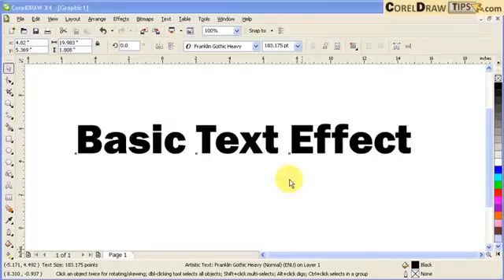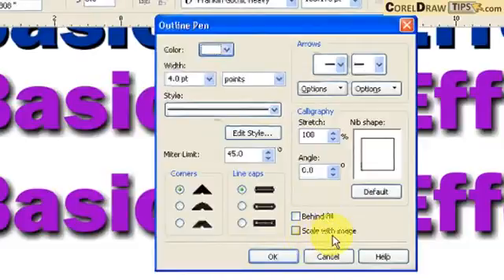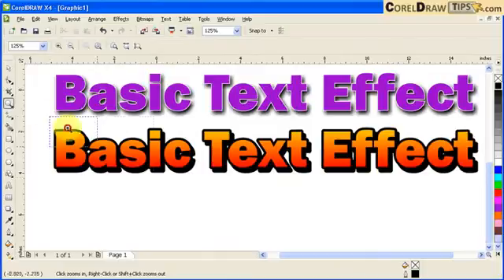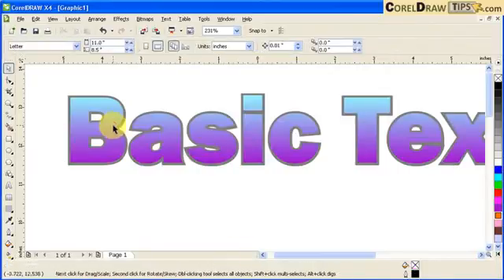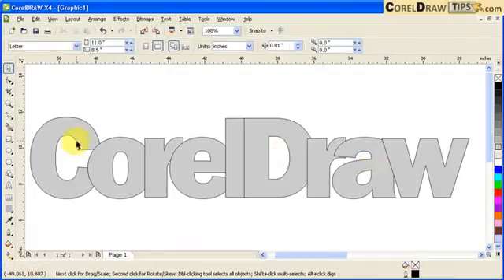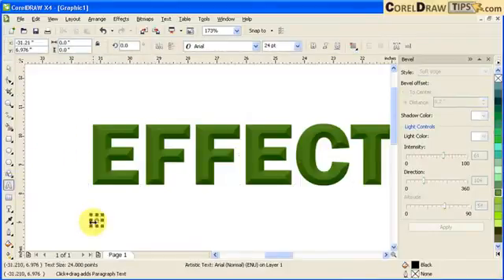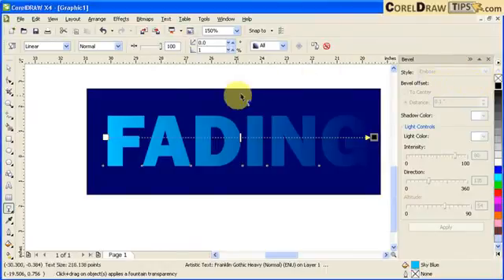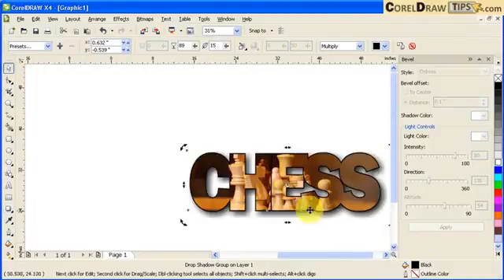Basic text effects in CorelDraw